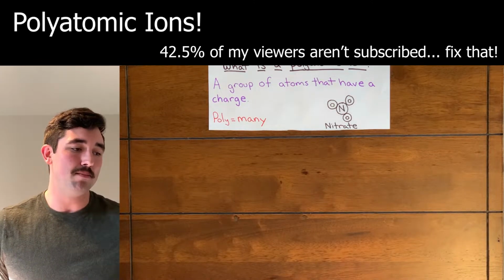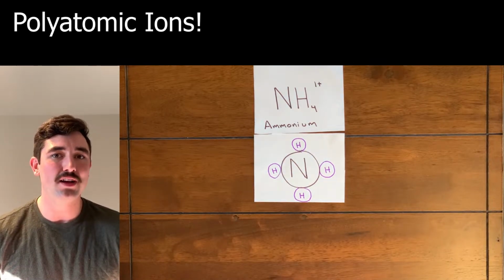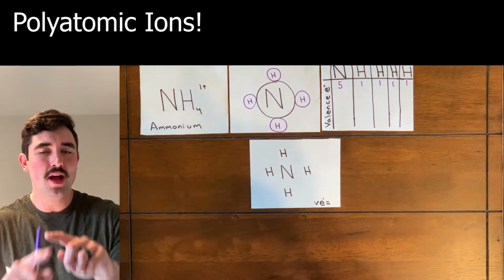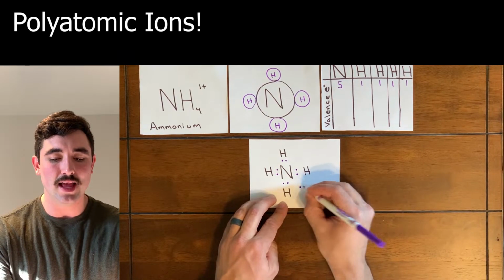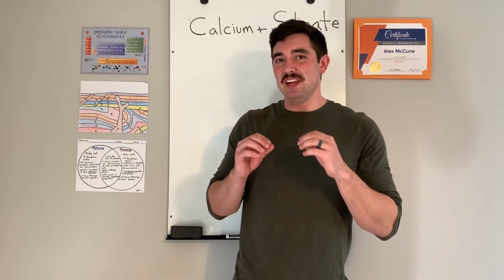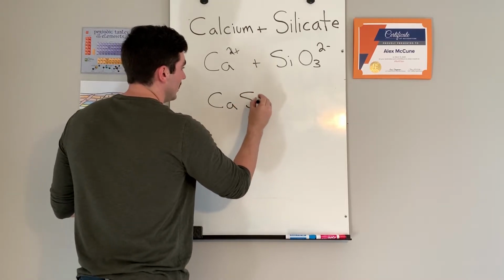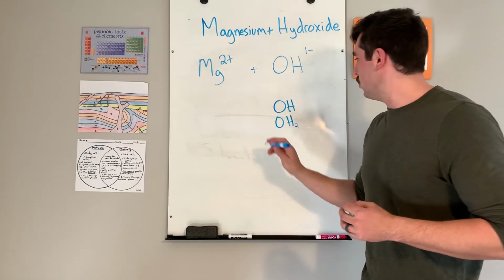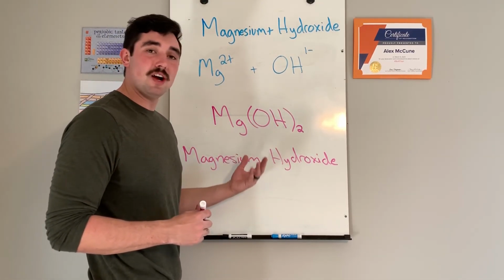How To: Polyatomic Ions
The mustache milestone has been achieved. I can't wait to get rid of this thing. This video is targeted to my honors physical science class as well as others in need of chemistry help! I hope you find polyatomic ions a bit less intimidating with this video!

Link to Mustache Reveal Tik Tok -